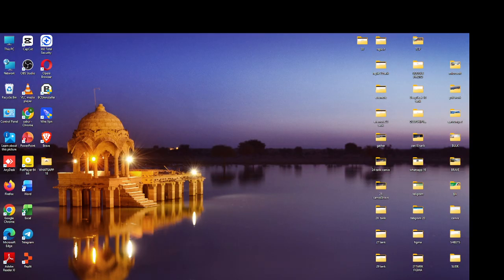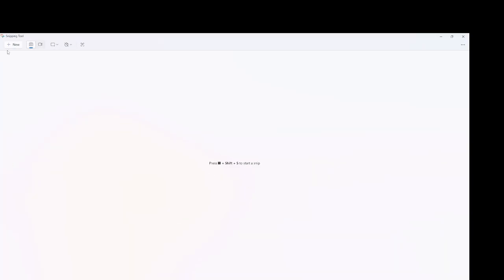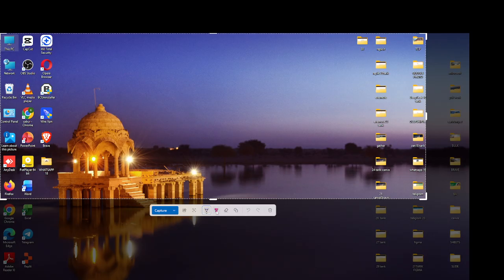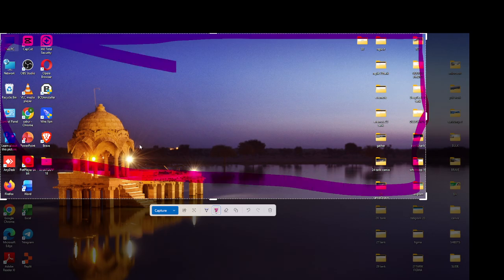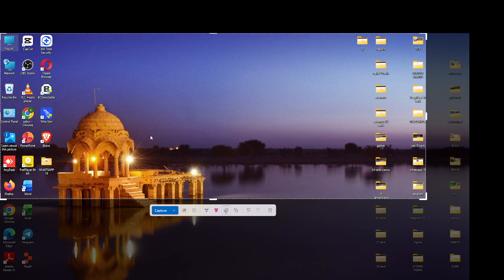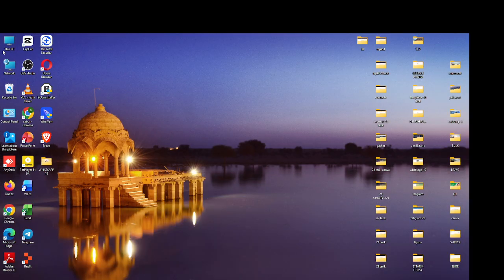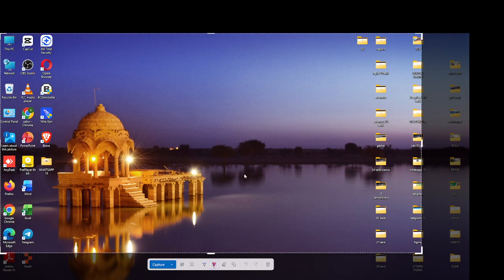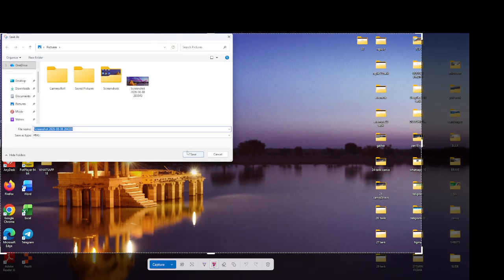How to Master Snipping Tool Full Guide 2026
Master Windows Snipping Tool in 2026 with this quick guide. Learn how to capture, edit, annotate, and manage screenshots faster for work, school, and everyday tasks.